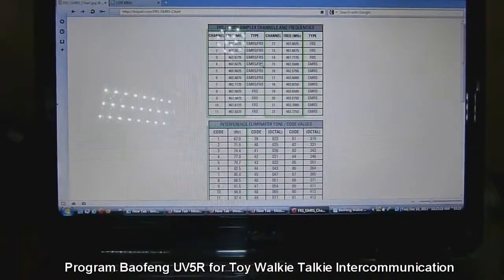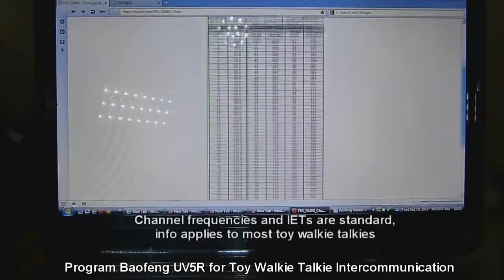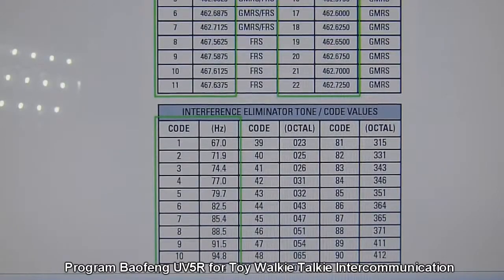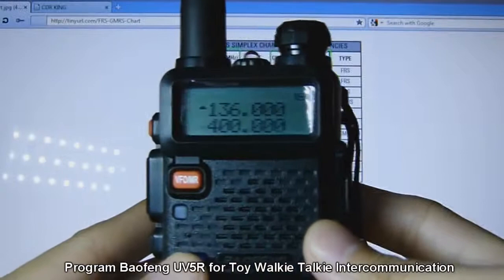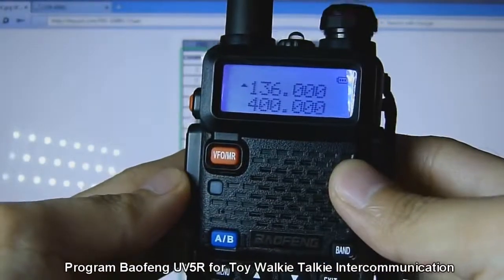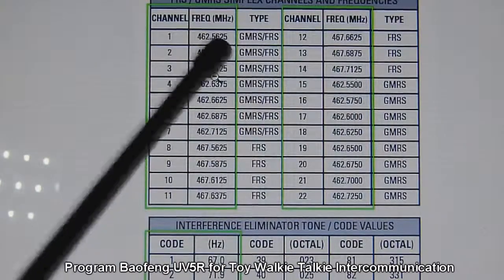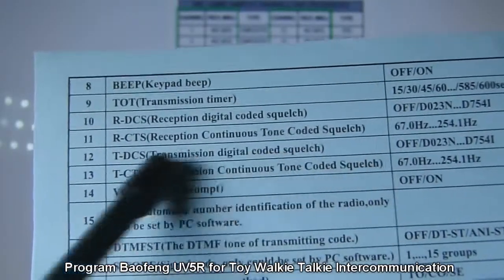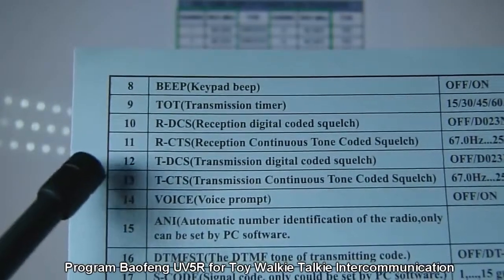The relationship of Baofeng UV-5R and Toy Walkie Talkie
UV-5R series two-way radio are the newest styles by BAO FENG, it has multi-functions, such as dual band, dual display, dual watch, its performances are excellent, the shape is fashionable, It has a good sales record in the communication market. It has been awarded the good reputation from our customers.

It has many colors which can satisfy different fashion fans